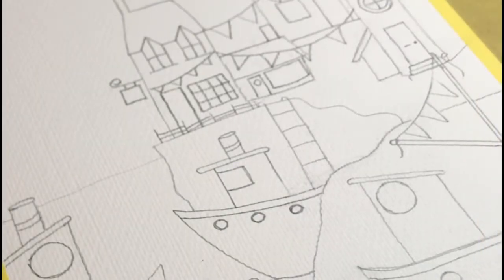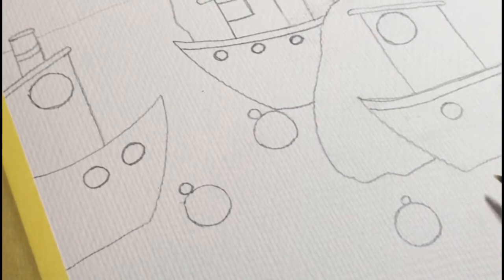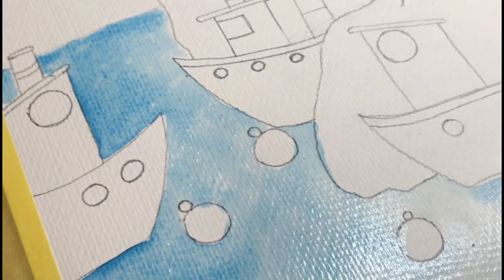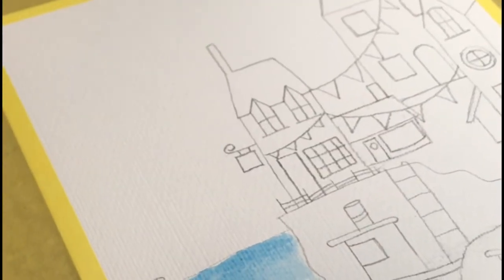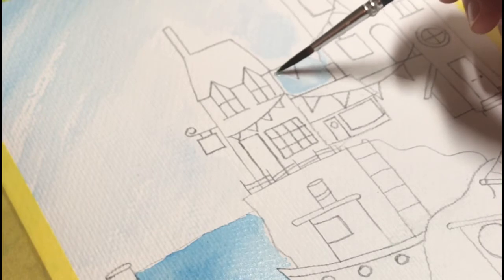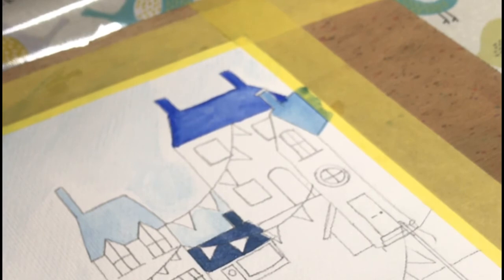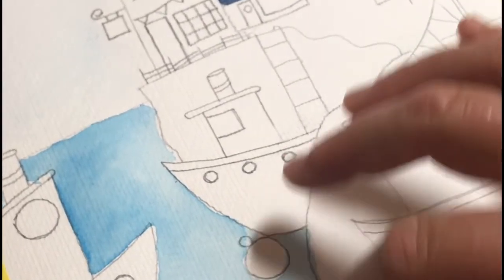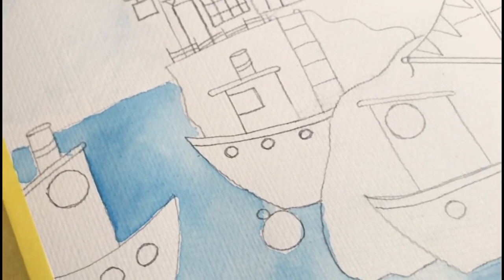Simple Watercolour Tutorial - Episode 1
I have a new Daily Art Challenge that I have just uploaded to my business page.

If you have ever fancied having a go at Watercolour Illustration now is your chance. You can follow the Video Tutorials that will be posted daily all week to paint a lovely, bright Harbour Scene.

So here is Episode 1 of the ‘FREE’ Daily Art Challenge.

It’s the perfect painting to brighten up a grey and cold autumnal morning.

QB,❤️Lynn x